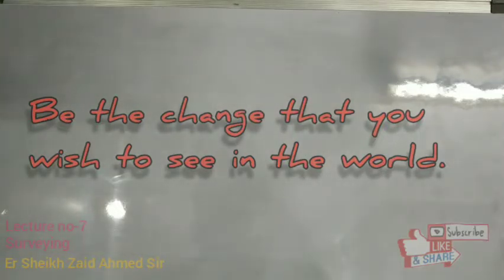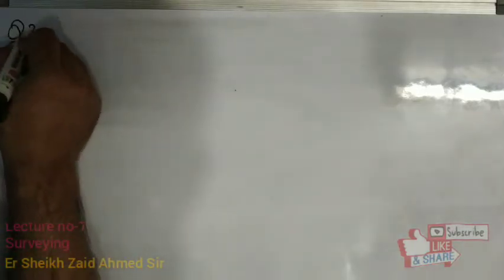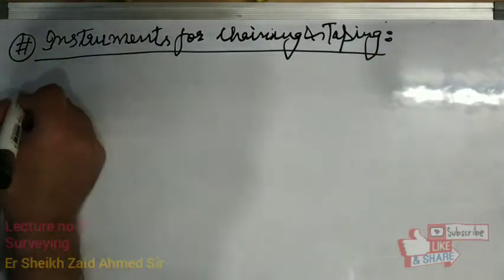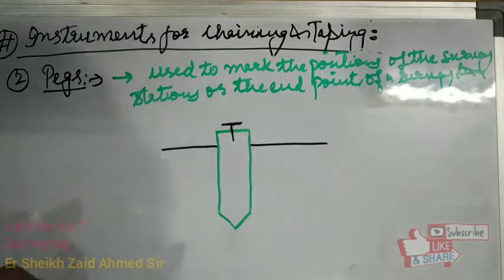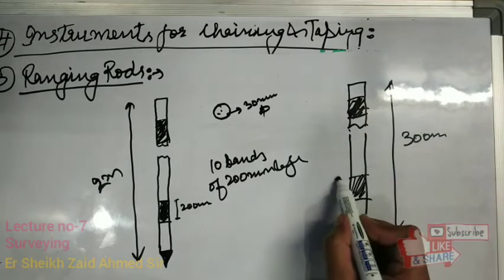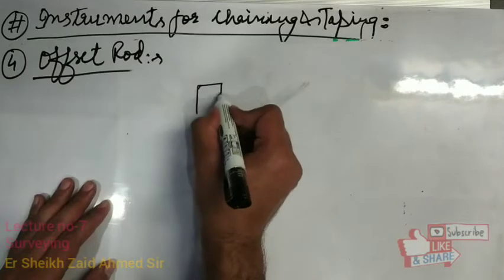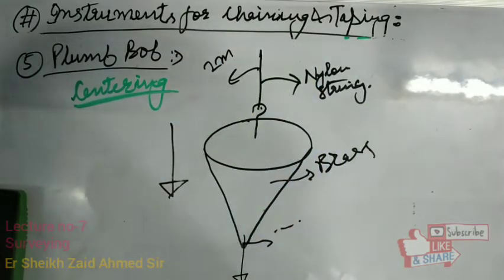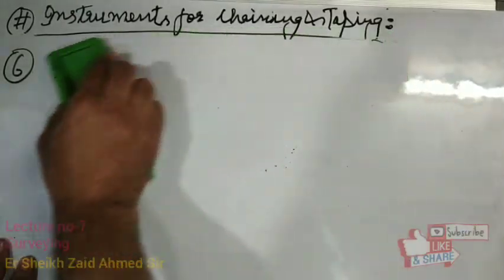Linear Measurements-Instruments for Chaining | Lecture-7|Surveying|GATE|ESE|iPATE|SSCJE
Starting with  numericals on correction due to slope, important instruments for chaining and taping are briefly discussed one by one. The functions of these various instruments are directly asked in exams like GATE, ESE, SSC JE and hope they will also ask in iPATE exam. These are the basic instruments one must be familiar with as far as whole surveying is concerned.